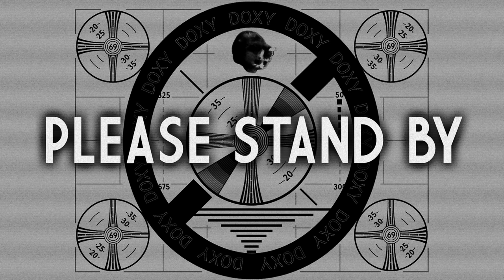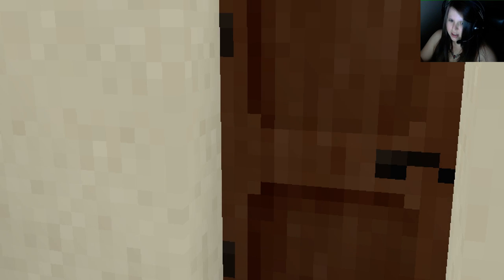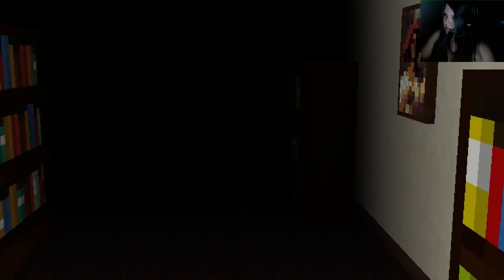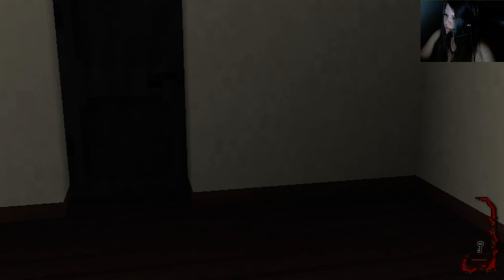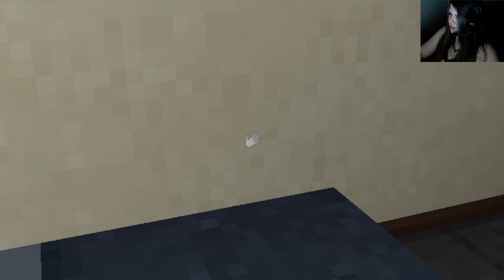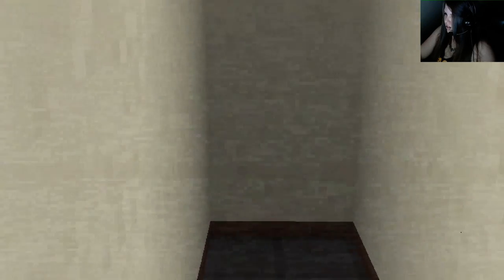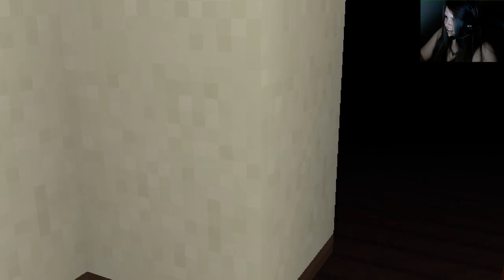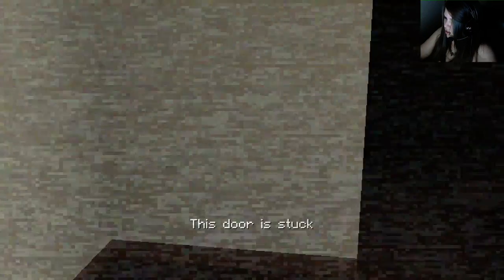7 Days scarecam 1/3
I played 7 Days and you can watch me do it.